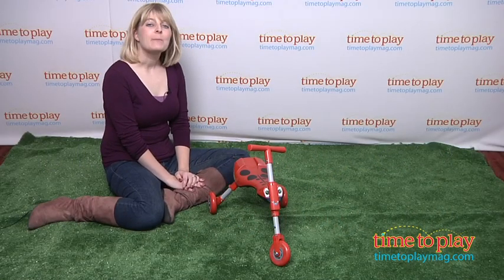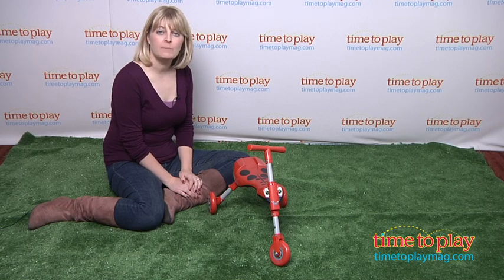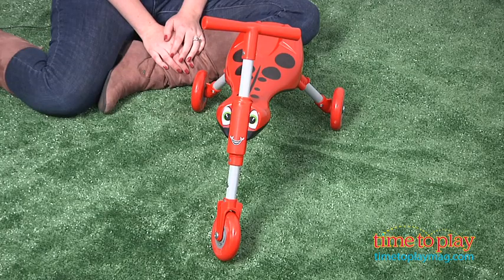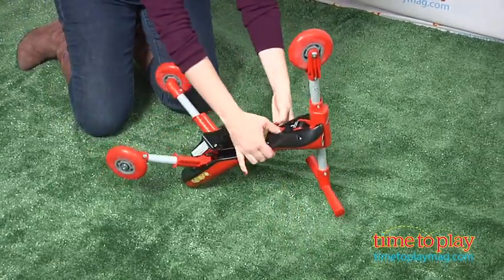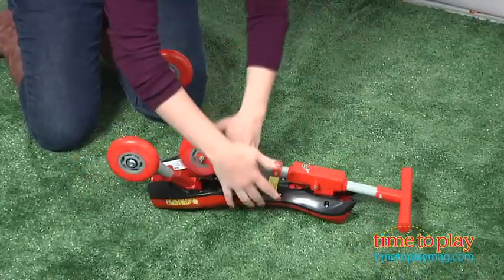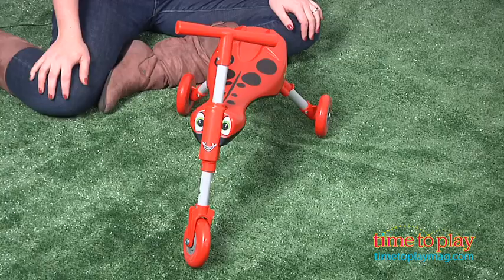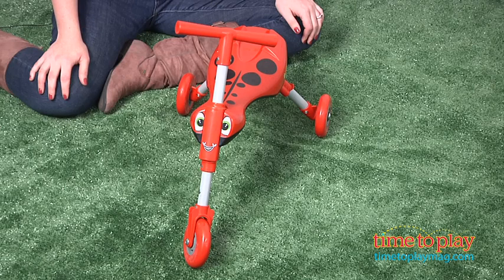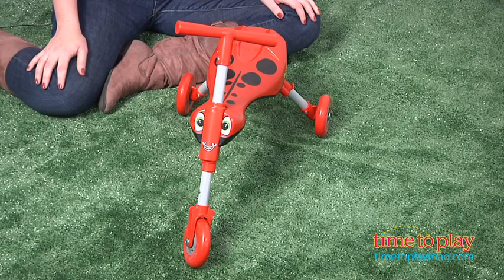QuickSmart Scuttlebug from Funtastic Limited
The QuickSmart Scuttlebug is a bug-shaped folding tricycle. There are no pedals, so toddlers use their feet to push themselves along. The tricycle can be used outside, but its quiet, non-scratch wheels can also be used indoors on tiles or floorboards. The Scuttlebug has front-wheel steering for easy maneuverability.

In a few steps, parents can fold up the Scuttlebug for easy storage or transport. Just turn over the Scuttlebug, pull the lever, and fold down the front wheel. Then pull up on the rear wheel latches to release them and fold them forward.

The Scuttlebug is available in four colors: pink, blue, red, and yellow. Each is sold separately.